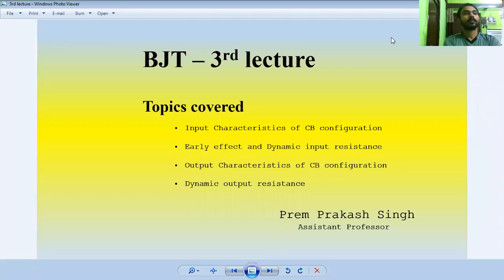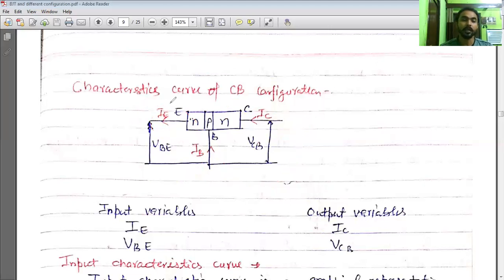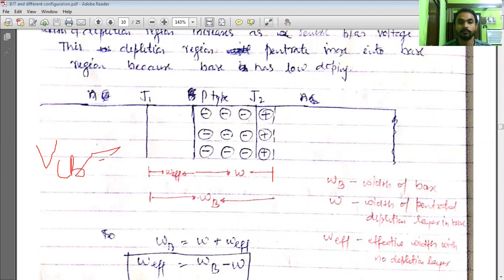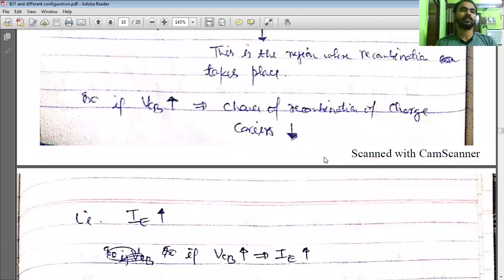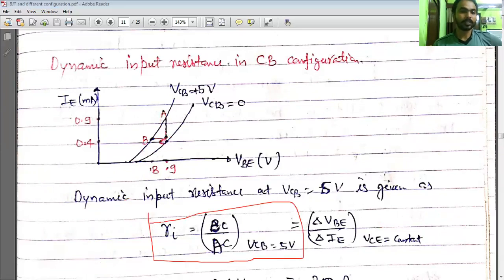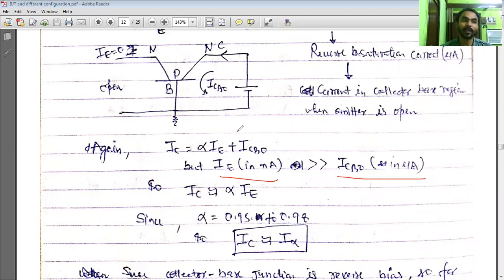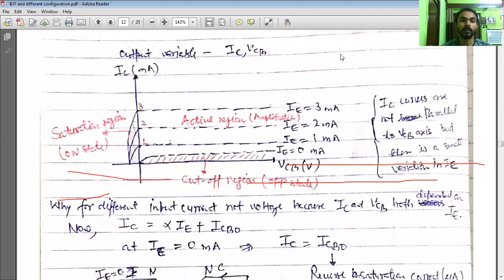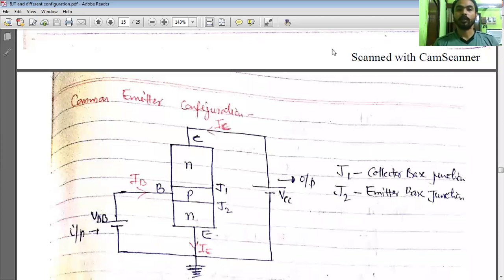BJT 3: Input and Output Characteristics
1. Input characteristics of CB configuration
2. Early effect and Dynamic input  resistance
3. Output characteristics of CB configuration
4. Dynamic output resistance